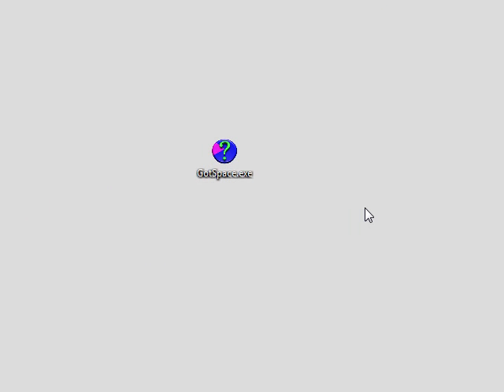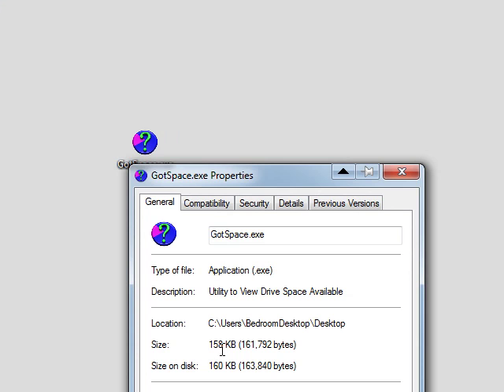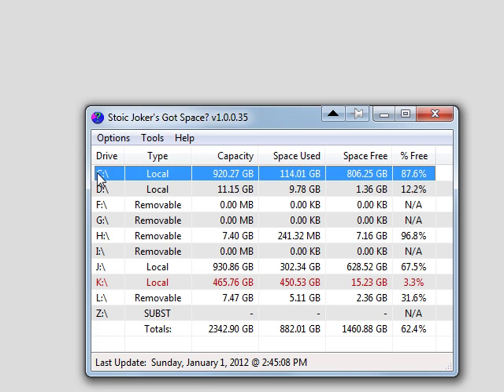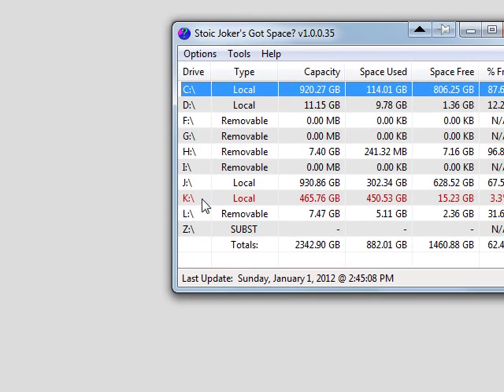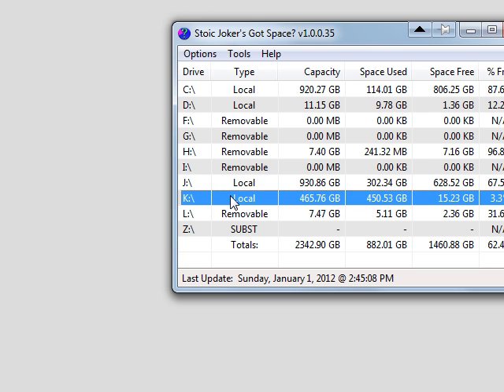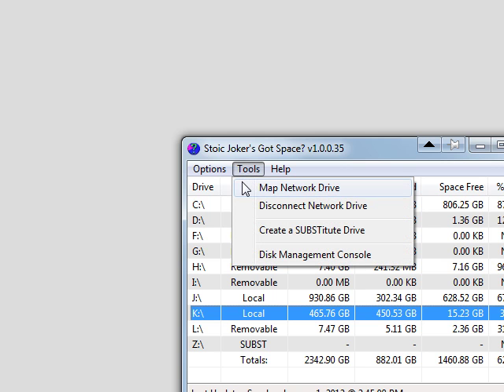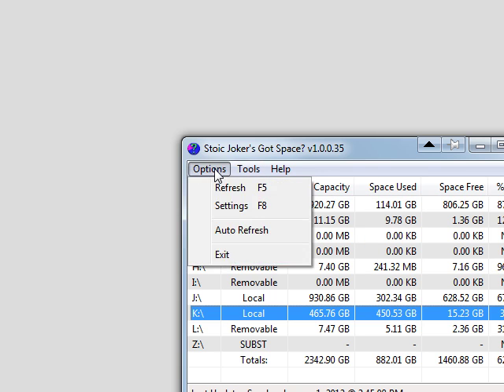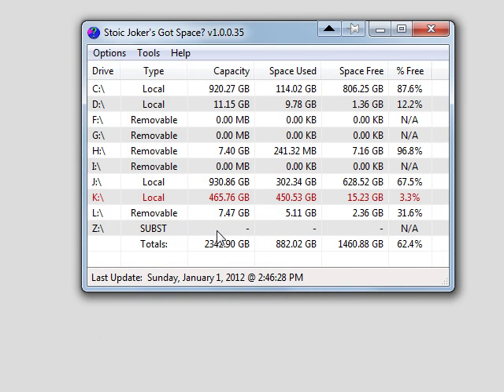NANY 2012: GotSpace